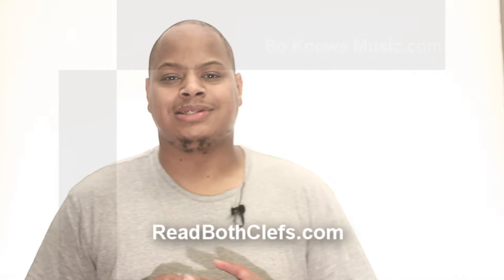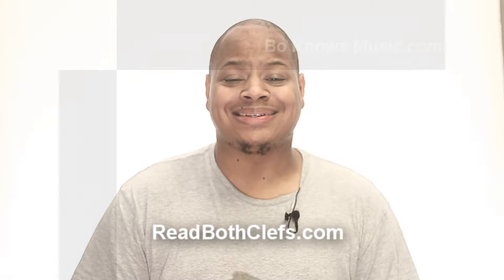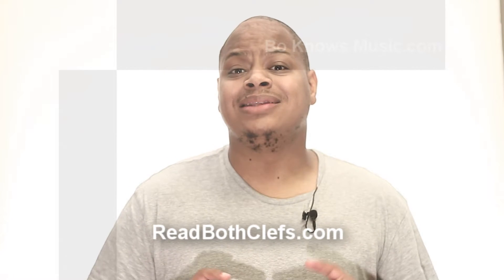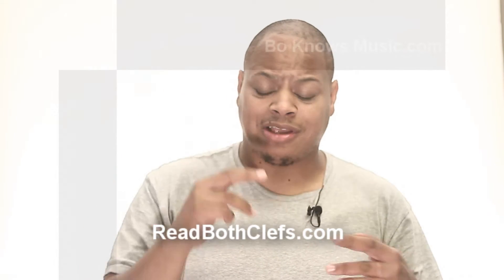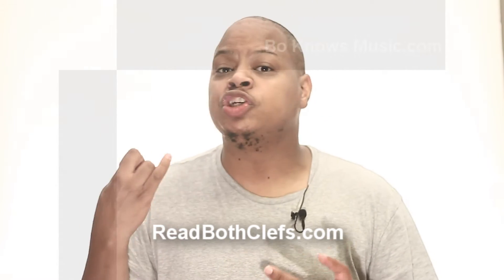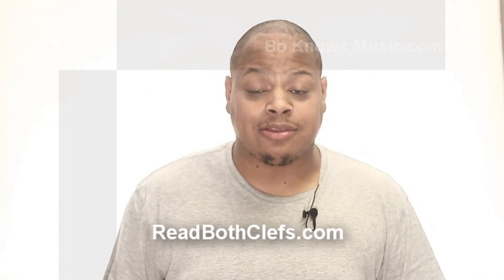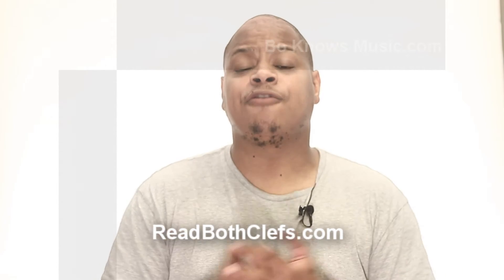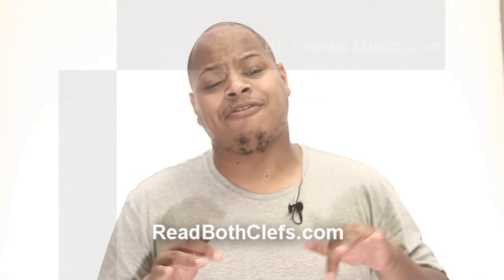Read Both Clefs: Learn To Read Treble and Bass Clefs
Learn how to read treble and bass clefs with this easy method delivered by Bo Miles. get your free copy